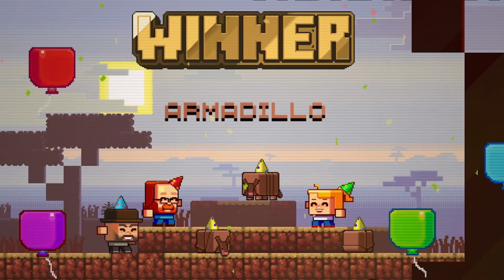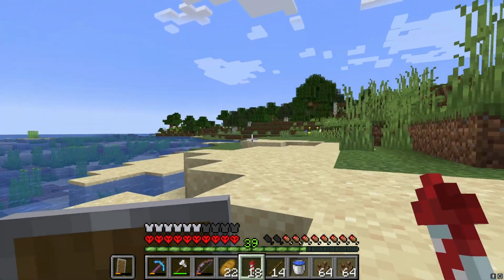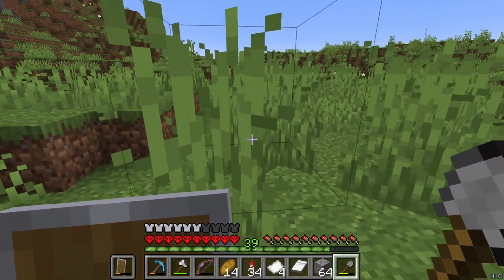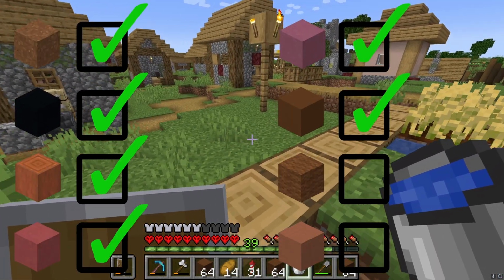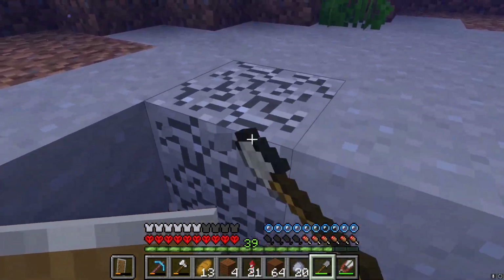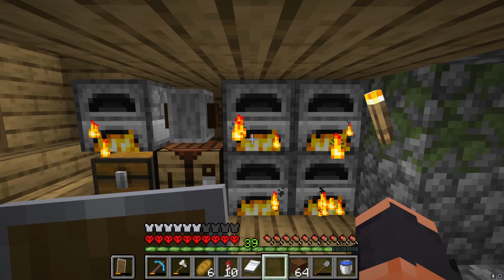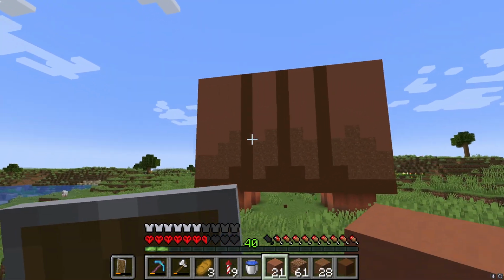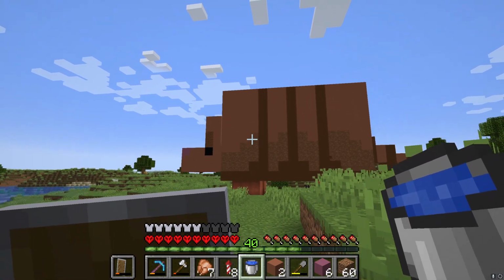I Built the 2023 Mob Vote Winner in Minecraft Hardcore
In this Minecraft video I build the armadillo in my Hardcore World which is the mob that ended up winning the 202 Mob Vote.
🎵Music🎵